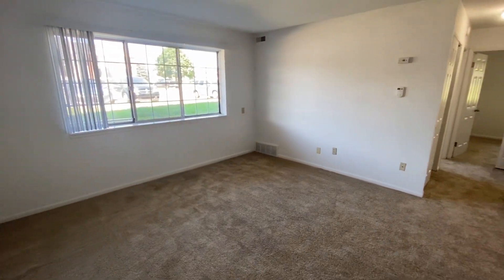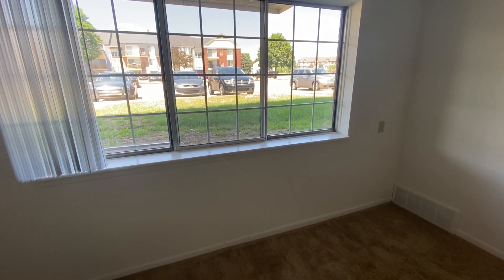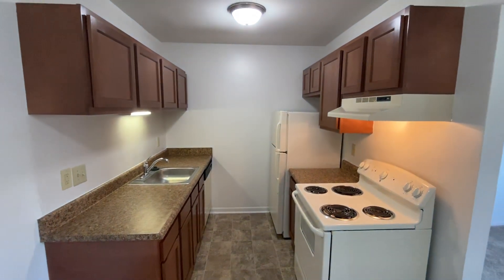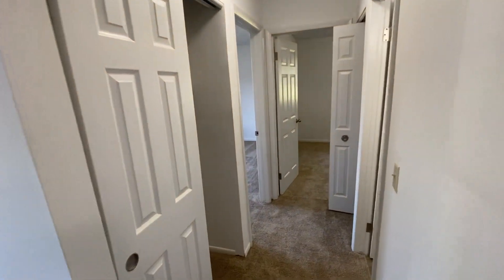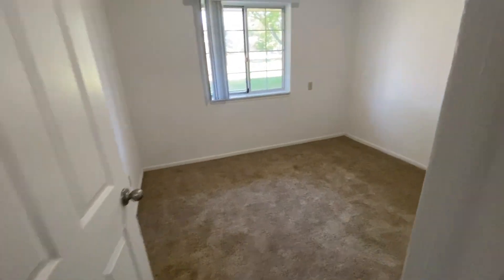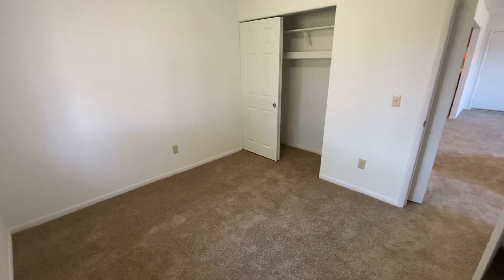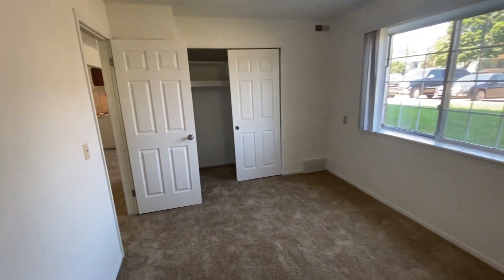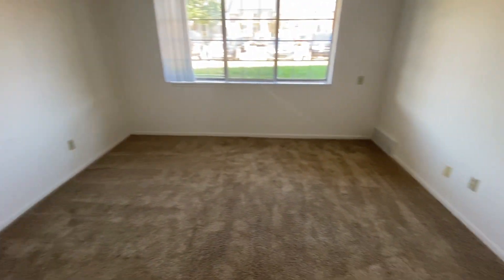Two Bedroom Acorn Apartment #16101 - Charter Oaks Apartments, Davison, Michigan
Our 2 Bedroom Acorn Style apartment is approximately 750 square feet, offers spacious closets, cabinets, and is tastefully decorated. The apartment community offers a competition size pool, community gardens, regularly scheduled community events, basketball, volleyball, horseshoes and picnic areas throughout the community!

You select the rental rated that works best for you based upon your desired style, move in date, and lease term. Our leasing team is here to assist you with making your selection. Thank you for touring with us today!

This specific apartment has been rented, but please check us out online to see similar styles coming available soon!